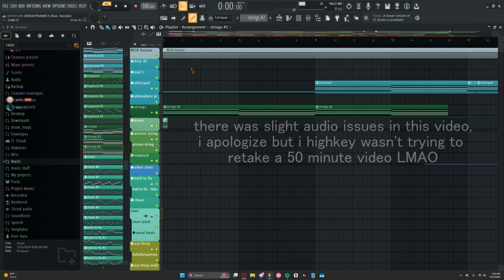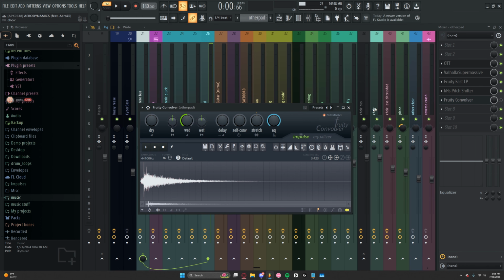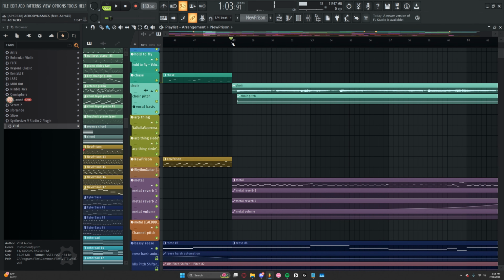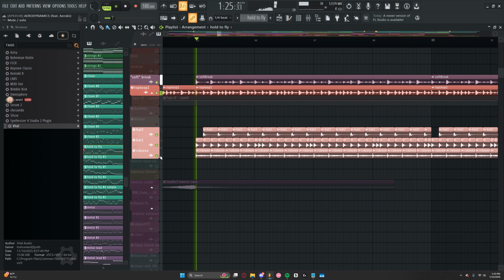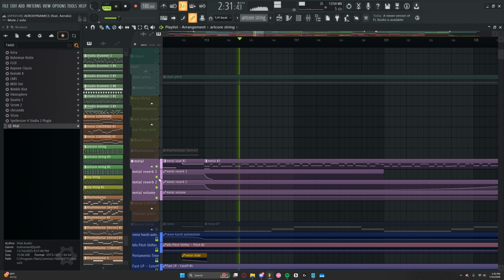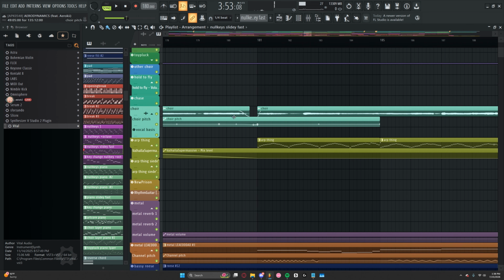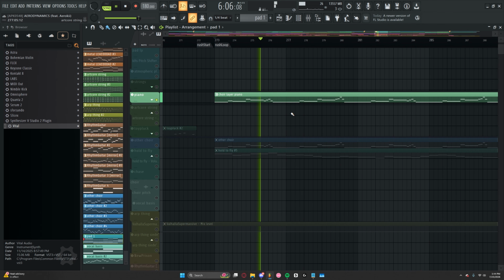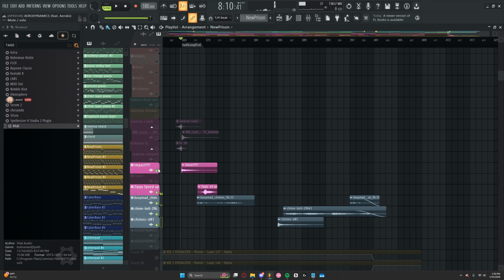How "Aerodynamics" Was Made (Nullscape Vol. 3)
this was rlly roughly edited, theres another track breakdown coming on wednesday over my track "d:eluge"

i dont really have much to say on this, if you have any questions feel free to ask in comments and i'll try answering!! u can also ask in my discord or whatever

ah theres also Absolute cinema dropping on friday, be excited my friens